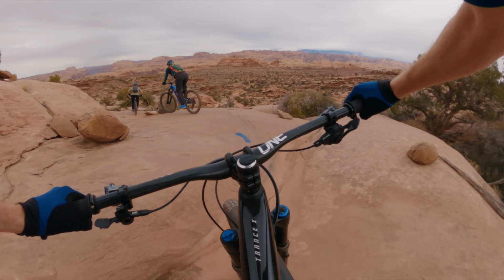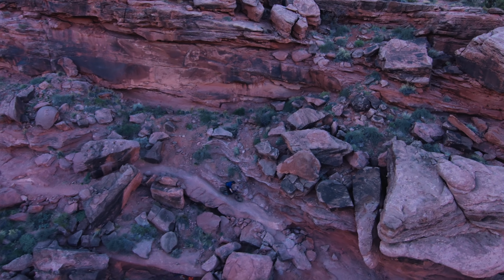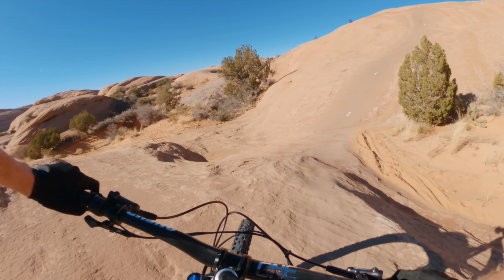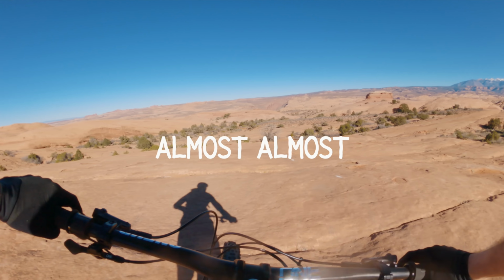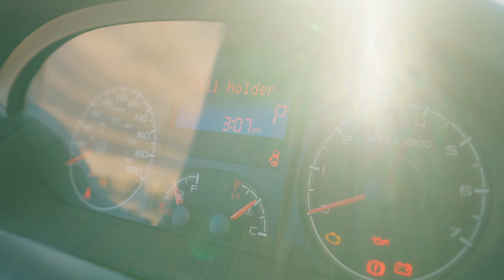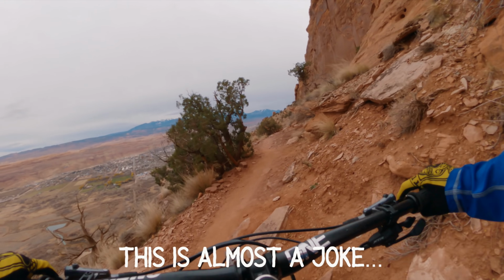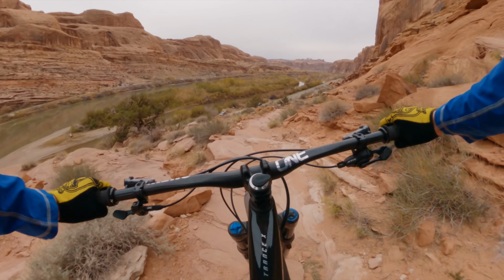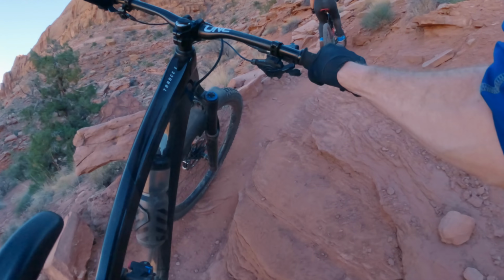Spending 5 Days Riding REALLY Hard Trails In Moab!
With Winter fully descended upon Canada, I have come to Moab in Utah to ride my bike. Over the next 5 days I rode the technical Captain Ahab, took on Slickrock on my Ebike, Scared myself on the Gnarly Portal, and then finished things off with 2 more double black trails. And this is what you’re going to see in this video.

Timestamps:
0:00 Welcome To Moab!
0:20 Captain Ahab For The 3rd Time
3:30 Slickrock On An E-Bike Is Rad
7:06 Pipe. mare?
8:08 Time Spent With The Van Gang
9:27 Portal Of Doom
12:43 2 More Double Blacks in Moab